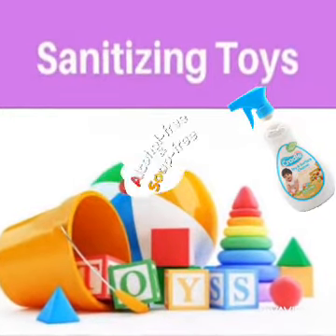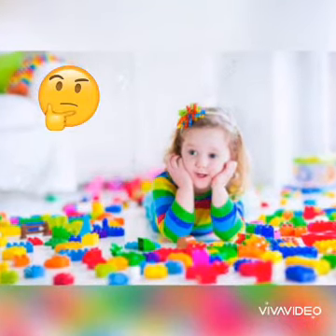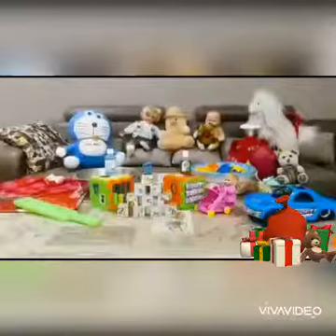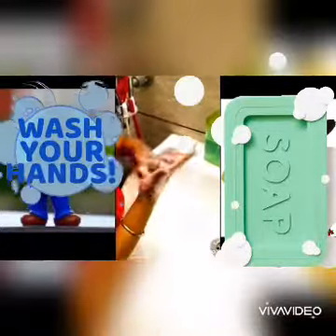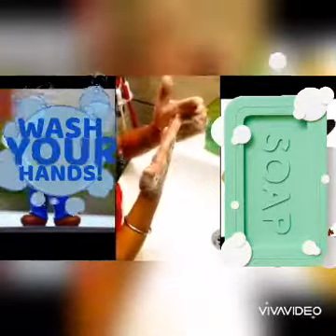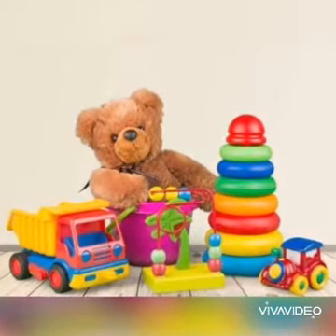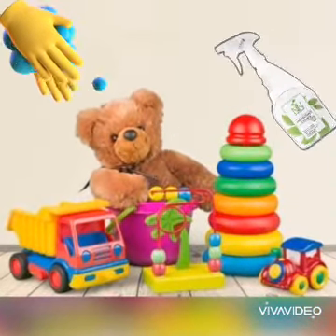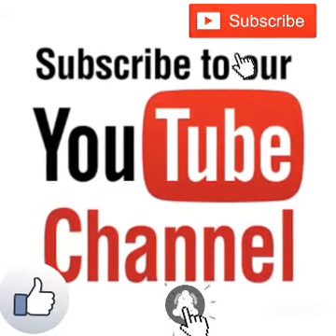Toy Sanitization Activity | How to sanitize toys | Kids Activity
As due to covid-19 we all are staying at home, so it's very important for kids to sanitize their toys on regular basis to stay safe from Corona virus. So in this video kids will learn how they can sanitize their toys at home.